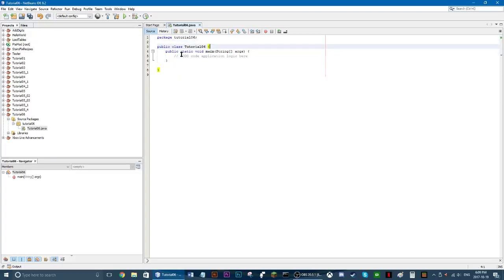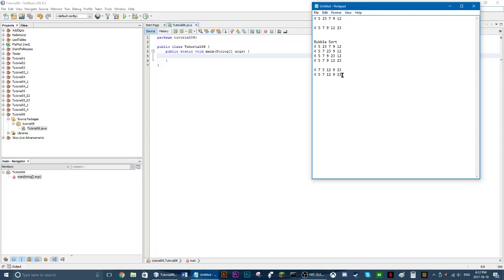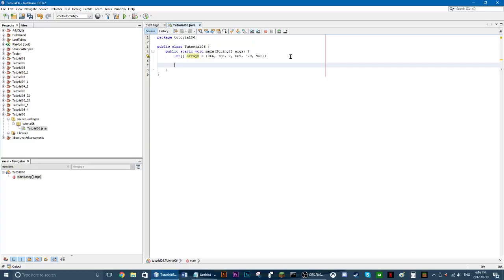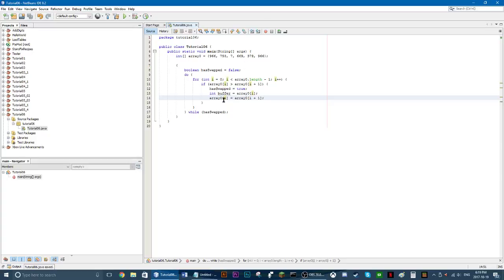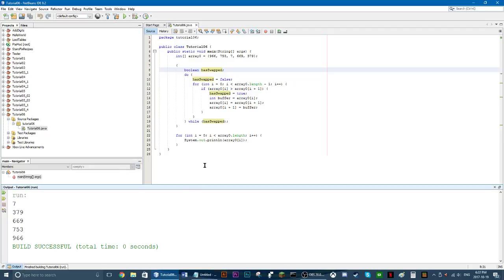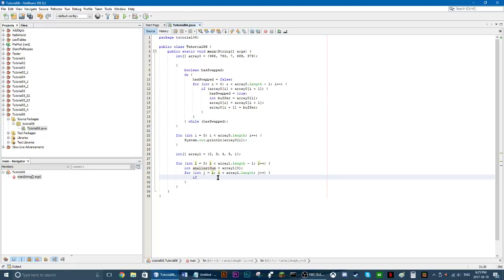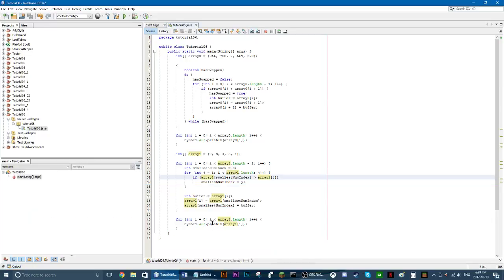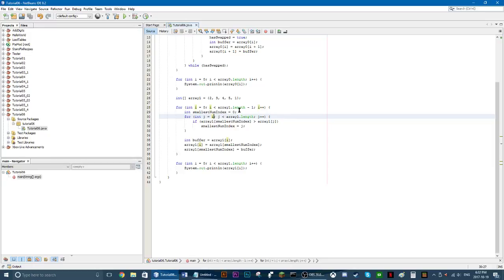Array Sorting | Java Totorial Part 6